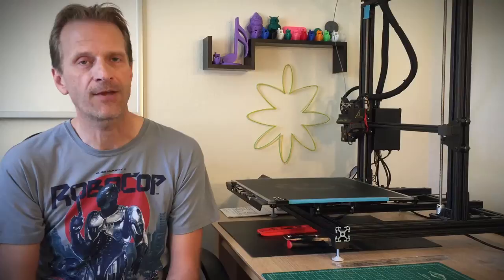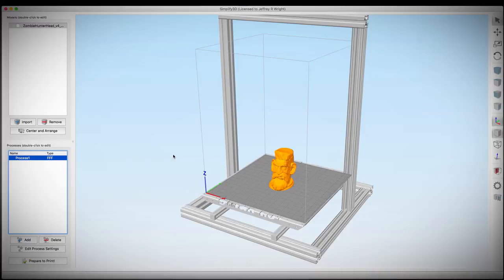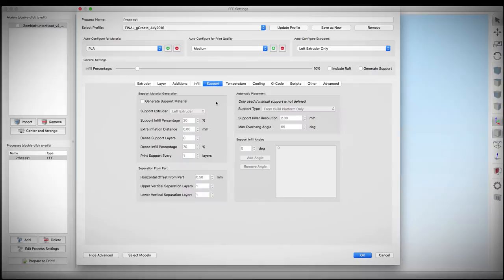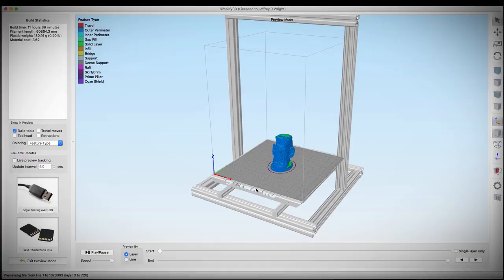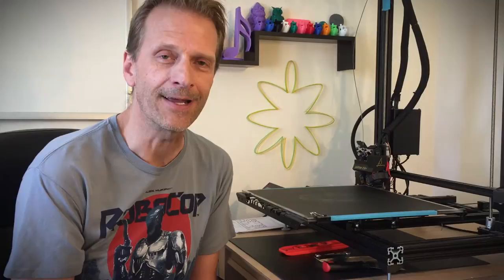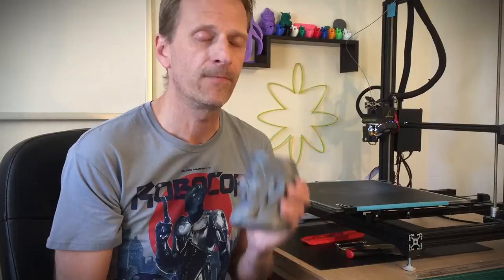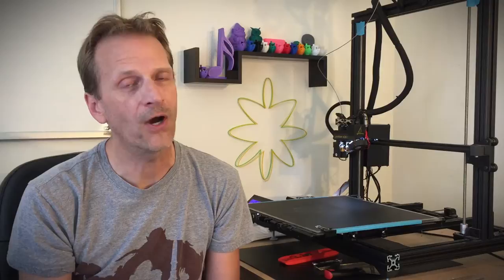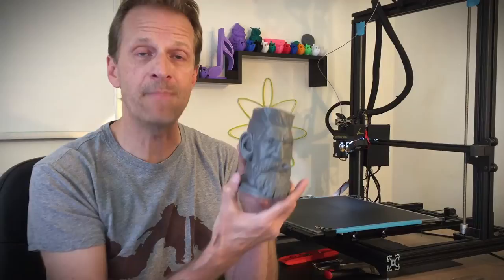The Random Print - Episode 8 - Zombie Hunter Head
On this episode of The Random Print:

Zombie Hunter Head

Welcome back to the Print 3D Channel and another episode of the Random Print. On this episode we use Simplify 3D to slice up the Zombie Hunter Head and get it printing on the gCreate gMax 1.5XT+ using MatterHackers PRO PLA in the color of Grey. We had some issues with the printer and were able to solve it, see how we did it in this episode of the Random Print.

Thanks again to Joel Telling aka The 3D Printing Nerd, link to his channel

And a huge thanks to Chris Russell for your help and for sending me your settings, you have brought the printer back to life!

Want the cool shirt I am wearing? Well then you need a subscription to Loot Crate: